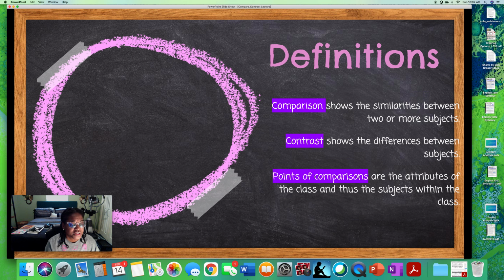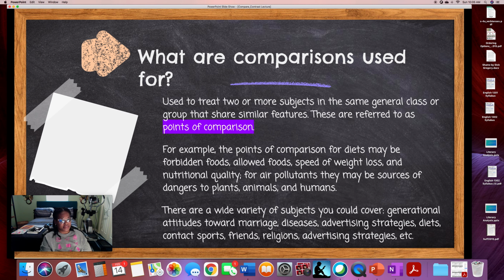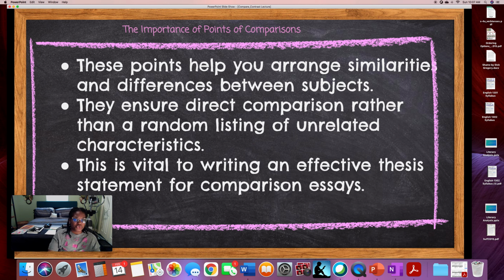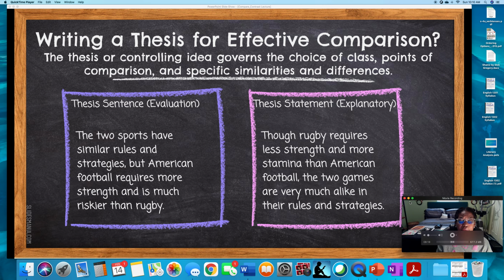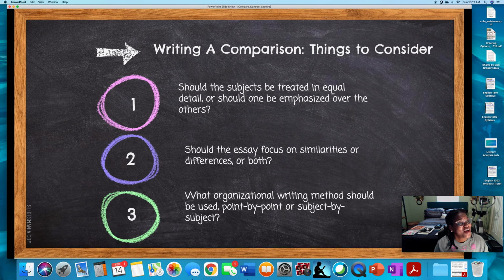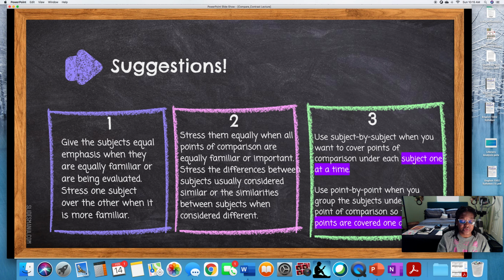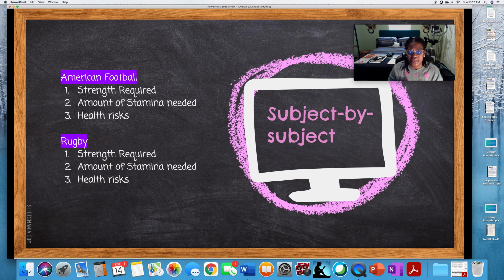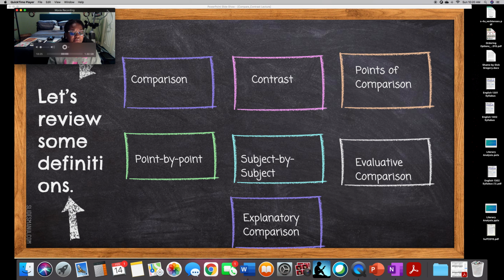Comparison:Contrast Lecture 1